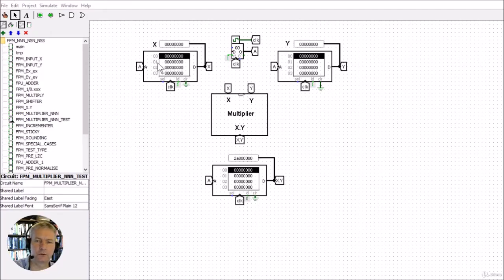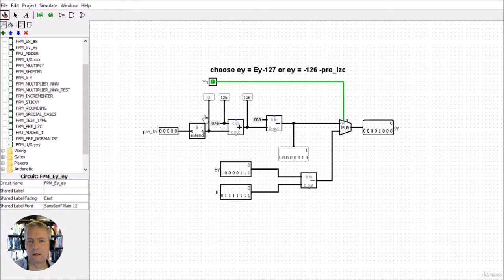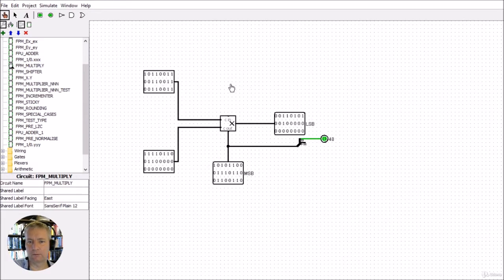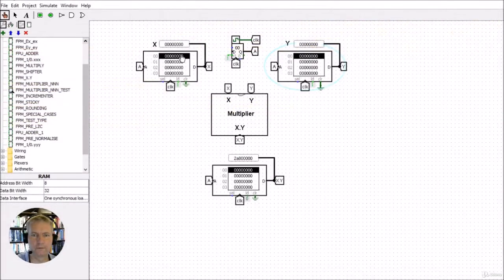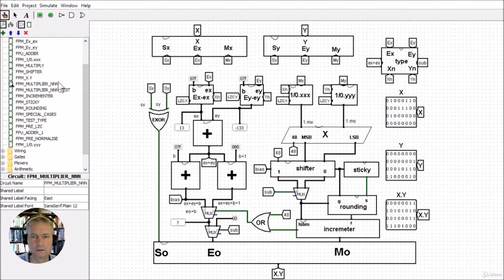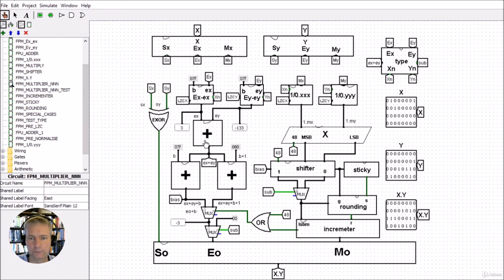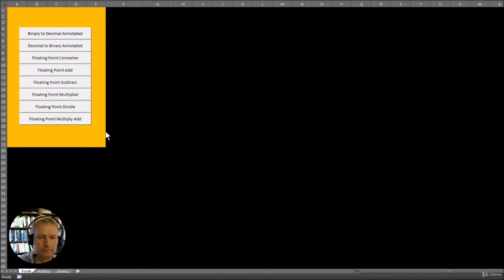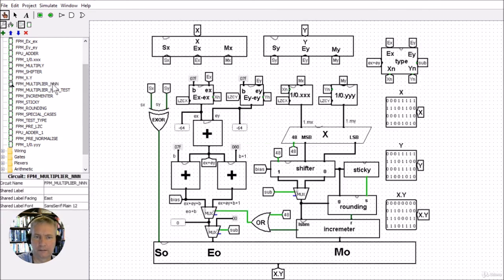Floating Point Multiplier Logisim 7